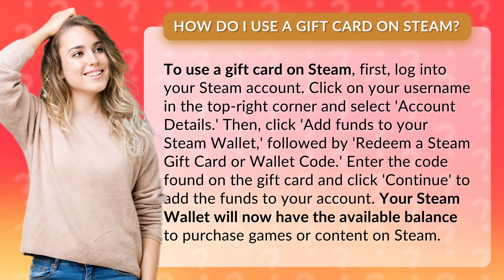How do I use a gift card on Steam?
Steam Gift Card Redemption Guide • Steam Gift Card • Learn how to easily redeem a Steam gift card in just a few simple steps. Add funds to your Steam Wallet and start purchasing games and content today!